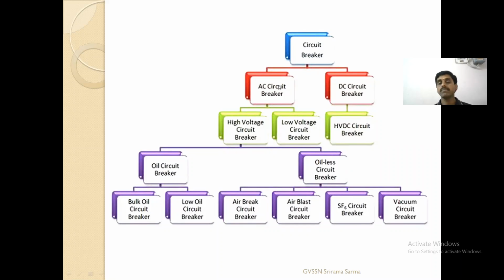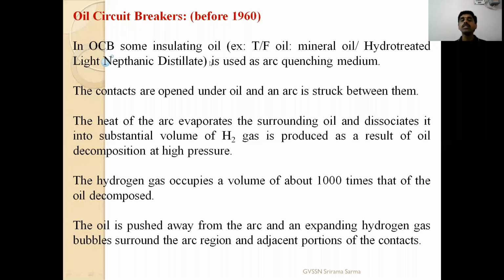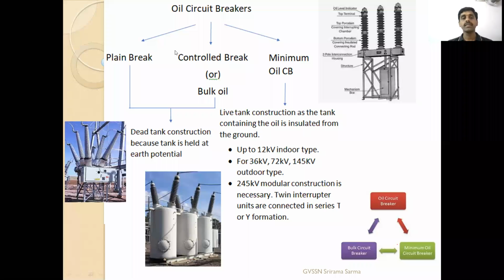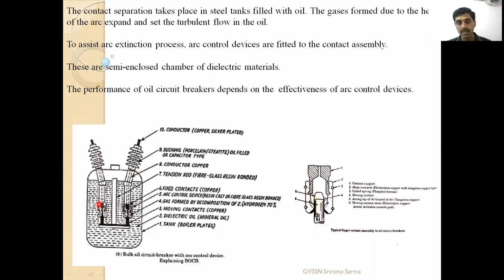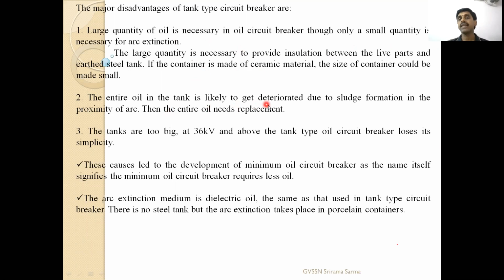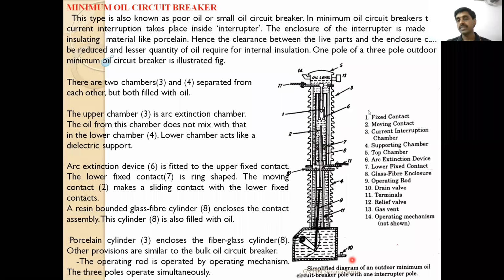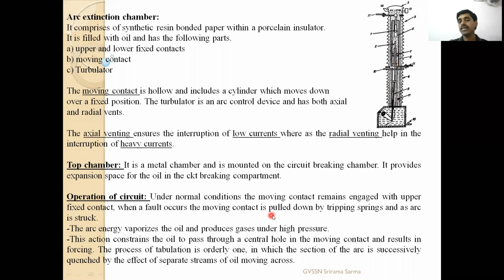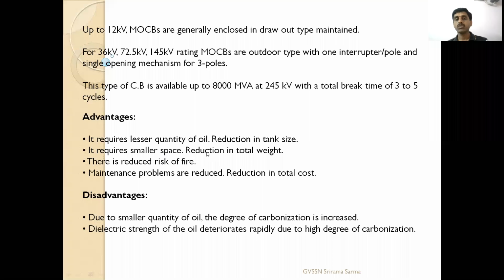Bulk oil & Minimum oil Circuit Breakers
Bulk oil & Minimum oil Circuit Breakers-Construction, Operation, Advantages, Disadvantages.